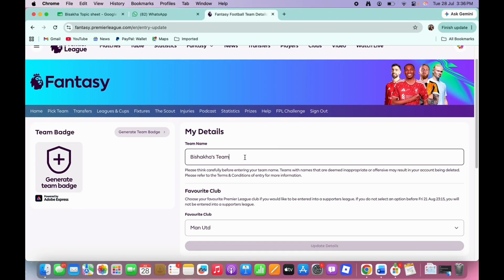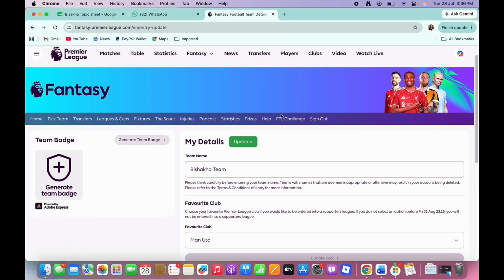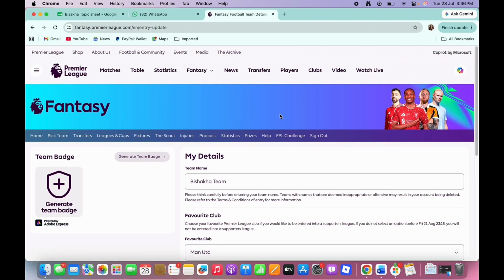HOW TO CHANGE NAME IN FANTASY PREMIER LEAGUE 2026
Want to update your team name in Fantasy Premier League (FPL)? ⚽✏️ This step-by-step 2026 guide will show you exactly how to change your Fantasy Premier League team name quickly and easily, so your squad reflects your latest style before the next gameweek.

What You’ll Learn in This Video:
✅ How to change your Fantasy Premier League team name
✅ Where to find the Team Details settings in FPL
✅ Rules and limitations for changing your team name
✅ Tips for choosing a unique and creative FPL team name

Whether you're rebranding your squad, fixing a typo, or simply want a fresh new team name, this tutorial will walk you through the entire process.

📌 Chapters:
⏱ 0:00 - Introduction
⏱ 0:12 - How To Change Name in Fantasy Premier League (2026)